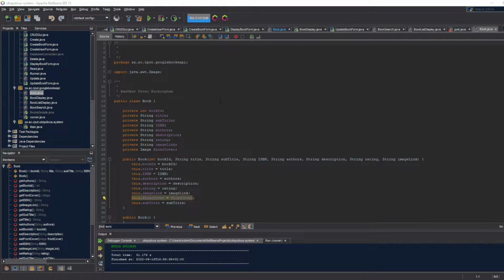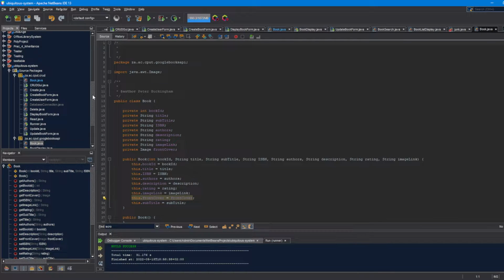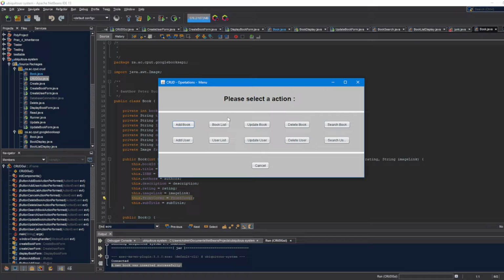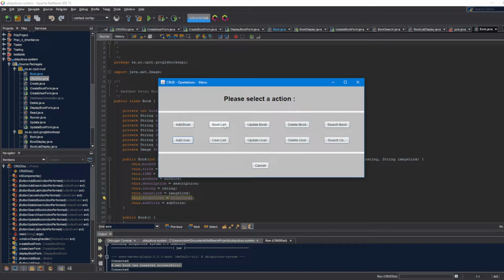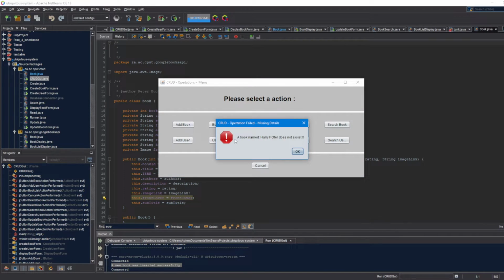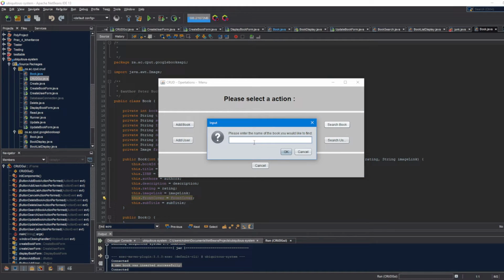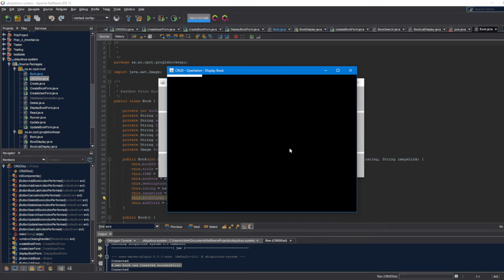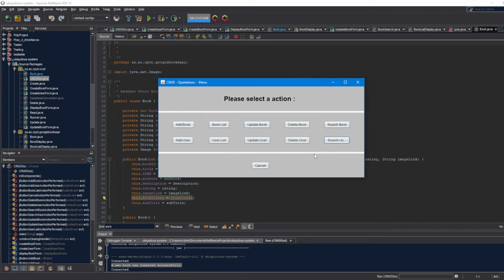Project 2 Video Part 2